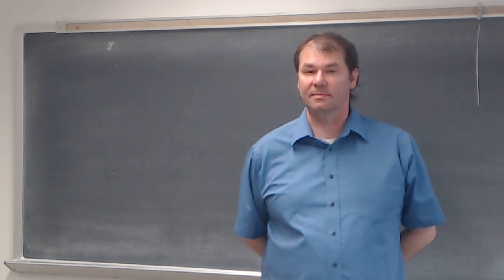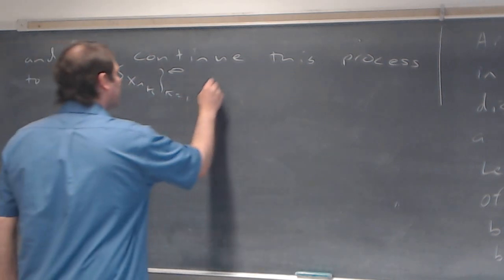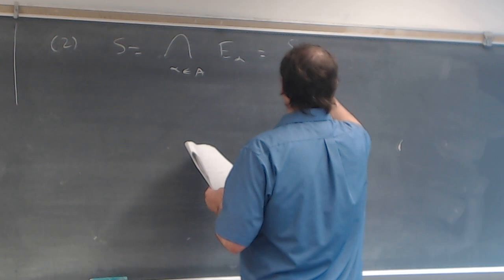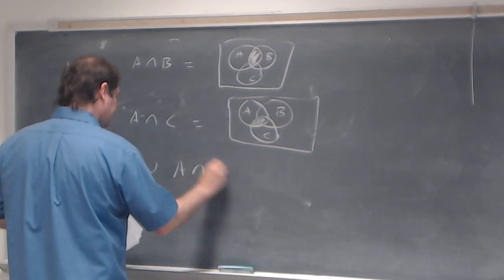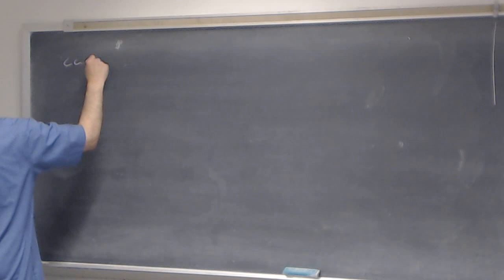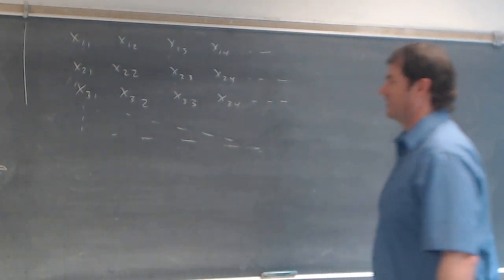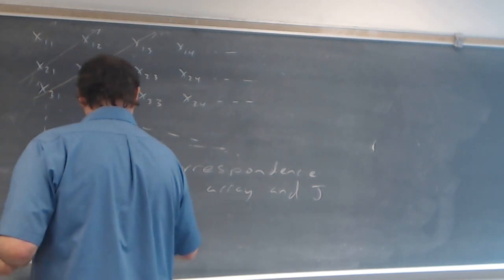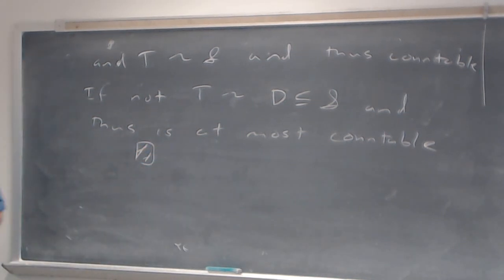Math 5610 Lecture 10